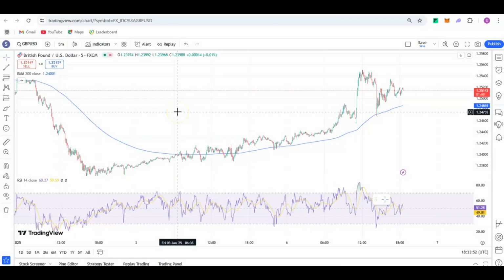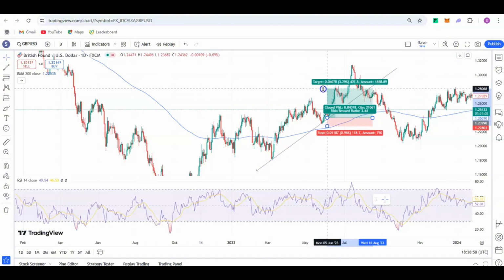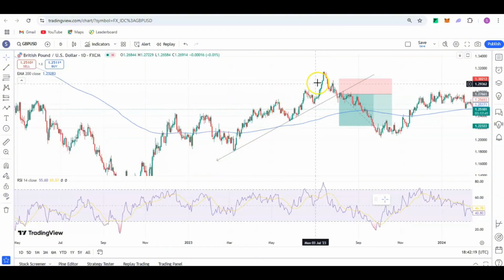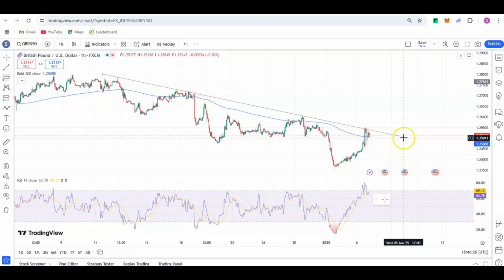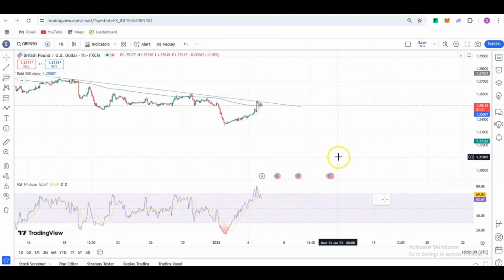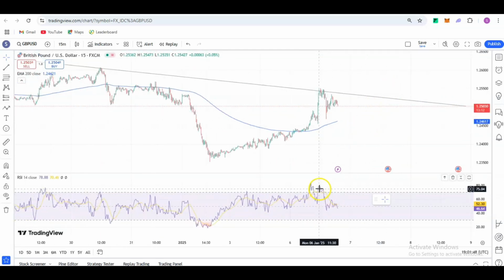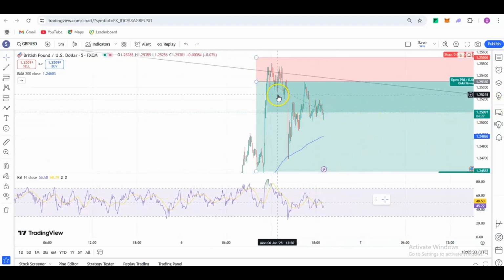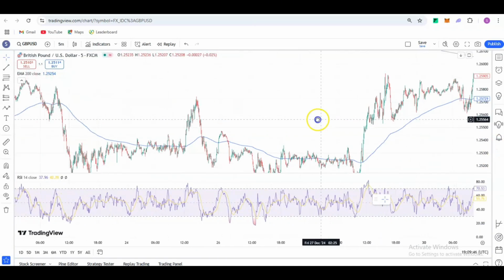Secret Forex Trading Strategy - Trendline + Reletive Strength Index RSI + Exponential Moving Average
Steps and full explanation of the 3 combined forex trading strategies to increase your trading winnings.